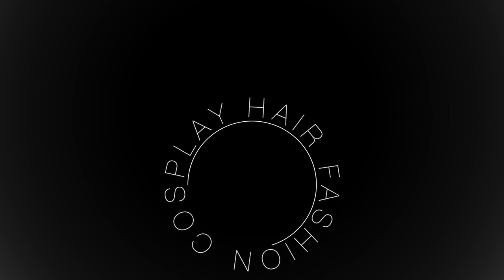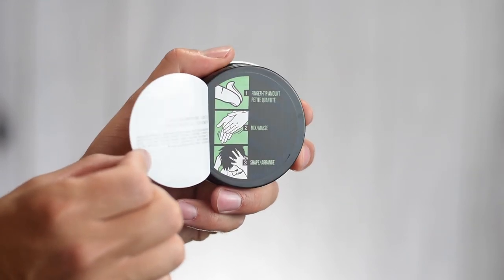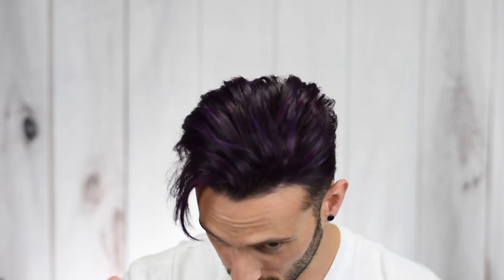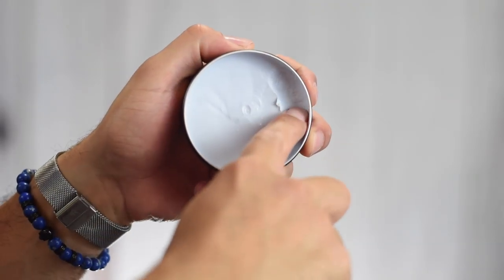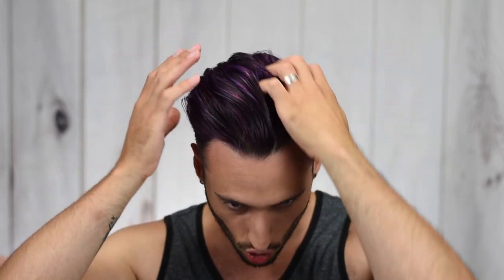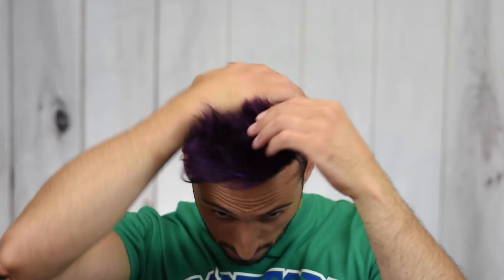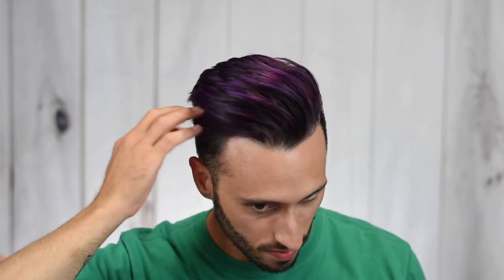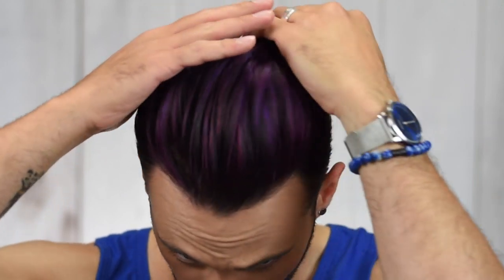BUDGET STUFF EP. 3: AXE | Understated Cream, Flexible Paste, & Matte Wax Review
Episode 3 of Budget Stuff is finally here! This week, we're taking a look at 3 of the 4 stylers from Axe.

INGREDIENTS
Understated Cream
Water [EAU], Cetearyl Alcohol, PVP, Stearamidopropyl Dimethylamine, Behentrimonium Chloride, Fragrance [Parfum], Dipropylene Glycol, Lactic Acid, Potassium Chloride, DMDM Hydantoin, Disodium EDTA, PEG-150 Distearate, Butylene Glycol, Iodopropynyl Butylcarbamate, Melaleuca Alternifolia [Tea Tree] Leaf Extract

MUSIC
falcxne x Loupo - Prayer
Axian - Hol It Down